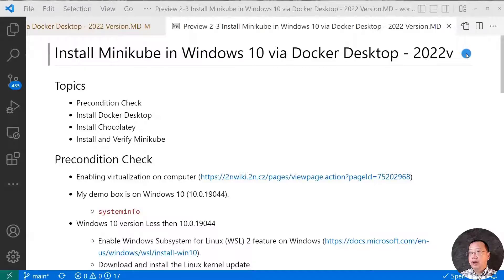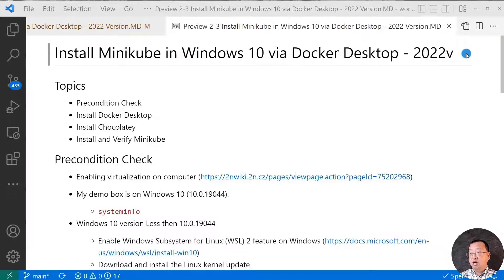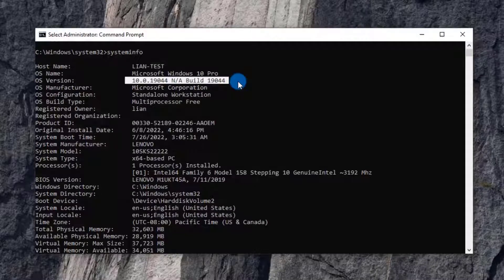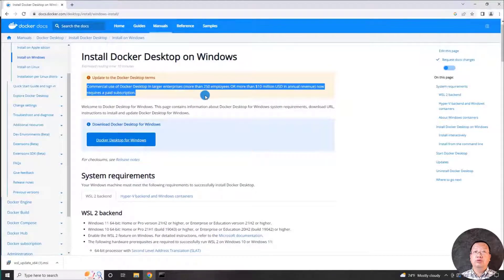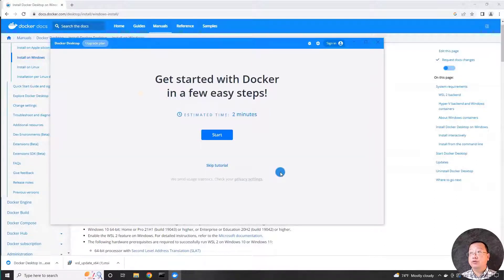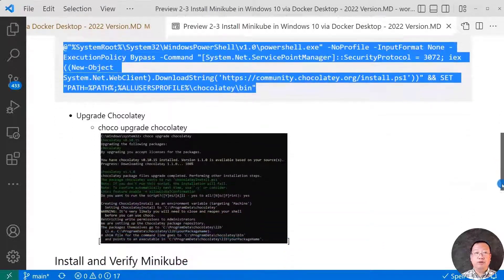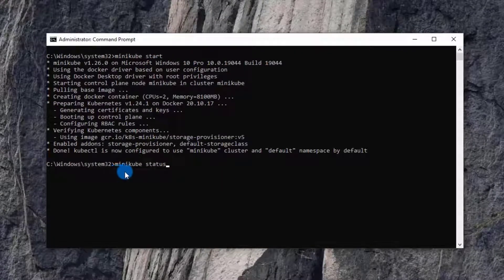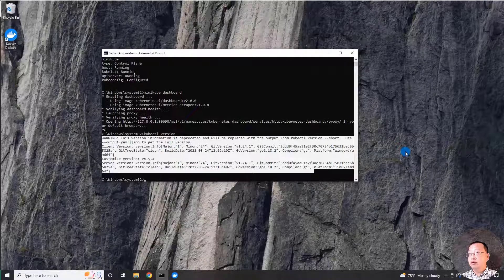Install Minikube in Windows 10 via Docker Desktop 2022 Update | 2022 - Version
The Windows 11 version is published.

In this video, we're going to Install Minikube in Windows 10 via Docker Desktop

The goals of the video are:
- Install Docker Desktop
- Install Chocolatey
- Quick Install Minikube

00:00 Start
01:12 Precondition Check
02:10 Install Docker Desktop
03:24 Install Chocolatey
04:05 Install and Verify Minikube
05:16 Summary
In Install and Verify Minikube step, please open a new command prompt as Administrator to reload Docker in the path.